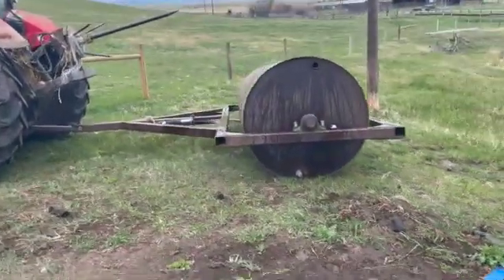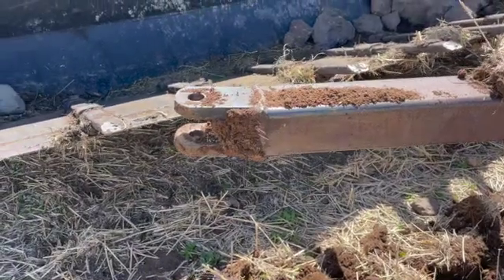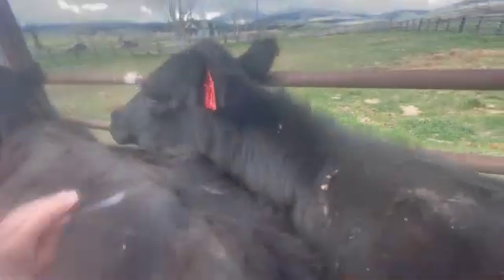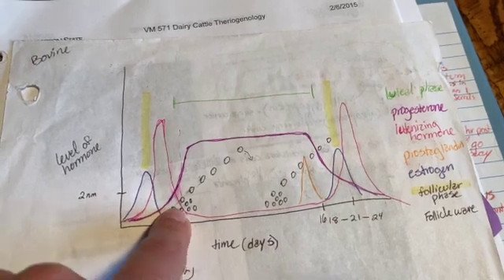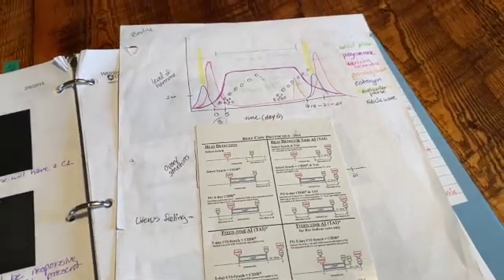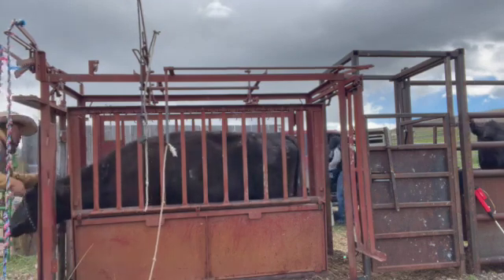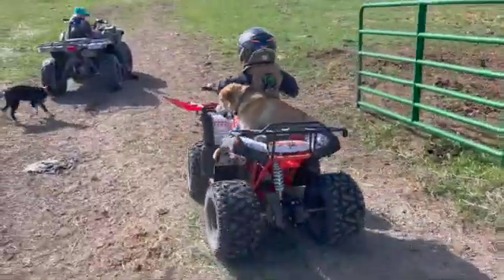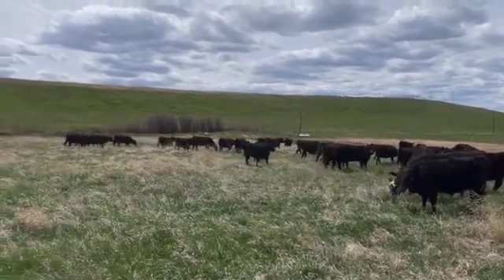Artificial Insemination of the cows and field rolling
Circle P Enterprises (Betsy and Reece) provides contract hay services in the Western Montana area. We are a 250 head beef cattle operation and we want to show you what ranching is all about.

Reece has started spring work of rolling the pivot grounds. There is a little snafu with it coming unhooked but no harm done! We finish the ovsynch artificial insemination (AI) protocol for the cows. Reece shows you pulling CIDRs, giving hormones, applying patches. Betsy reviews it from a veterinary standpoint. Then Mike does the AIing. Cows are getting turned out to spring pastures.